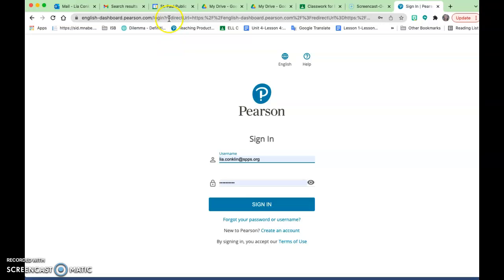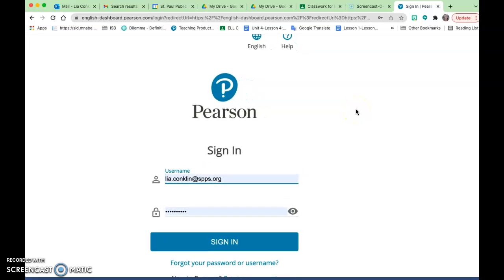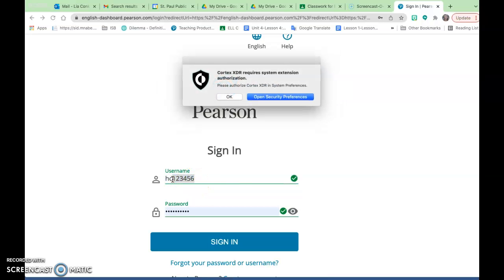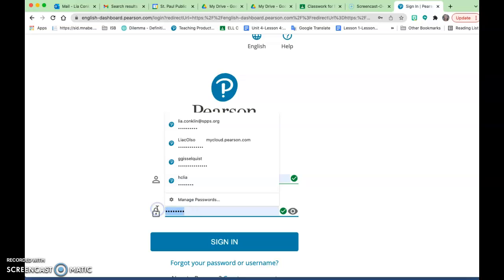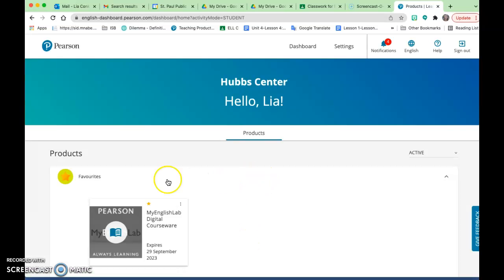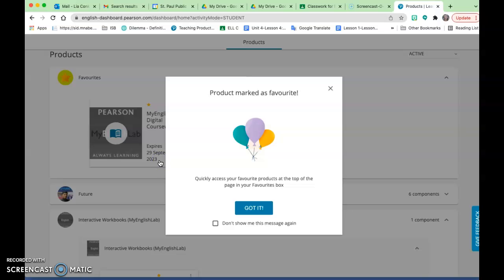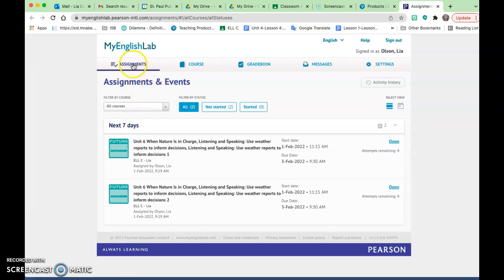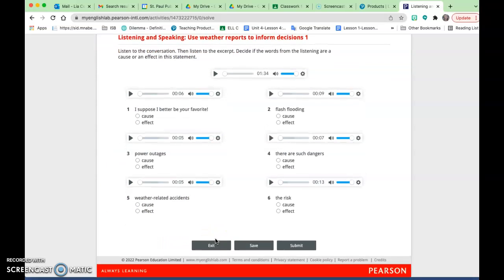Sign in to MEL